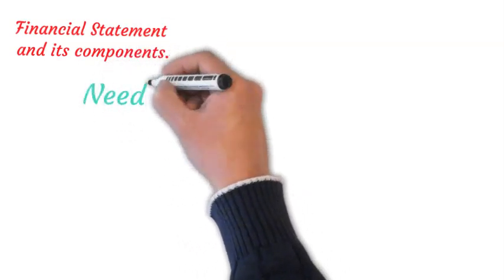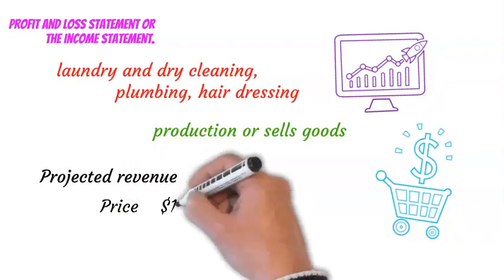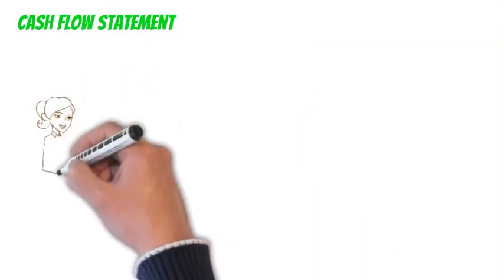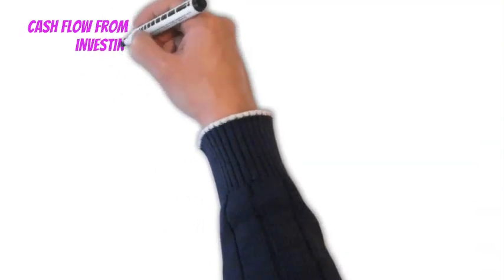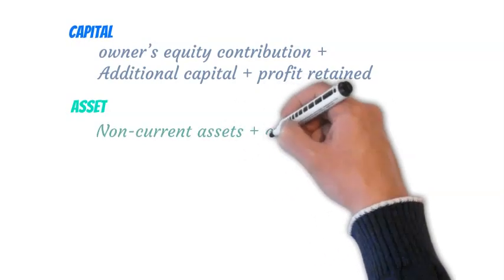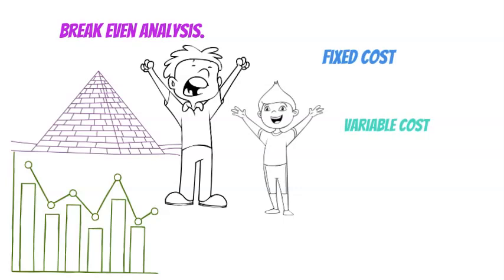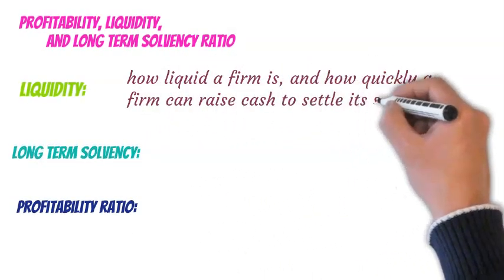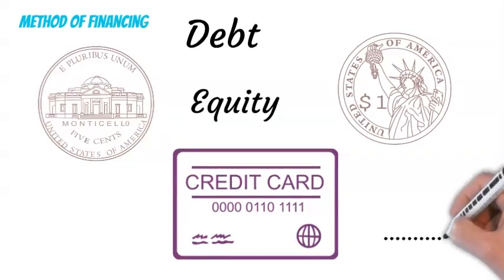Business Plan made simple | Financial Plan section.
How to write the financial plan component of a business plan. Herein, we provided you with a novice guide on how to write the financial plan component of a business plan.
We looked at financial statement components, financial ratio analysis, and ratio analysis.